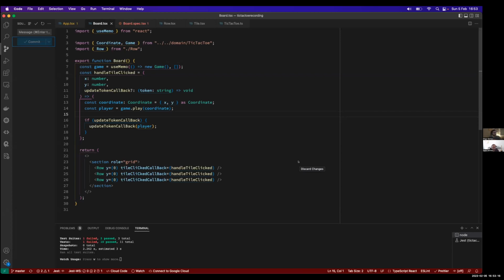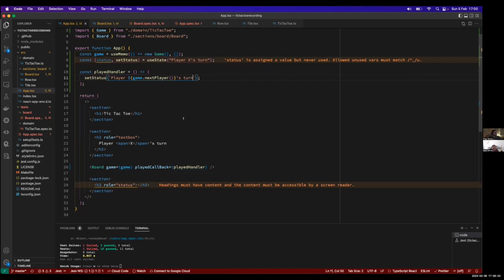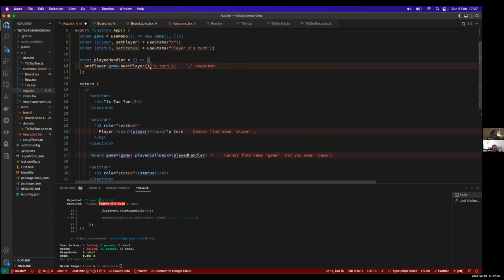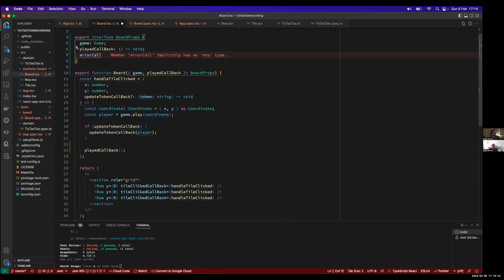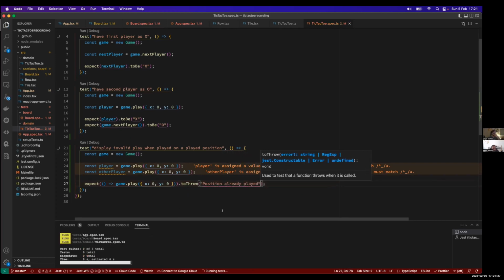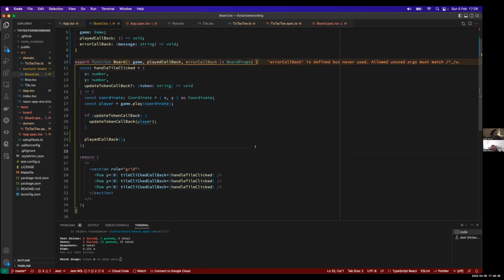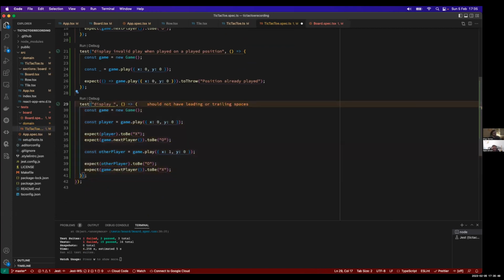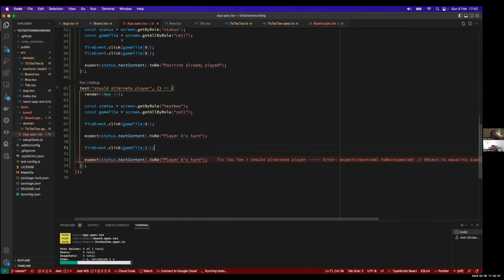TS Kata Session 22 Tic Tac Toe with React pt 5